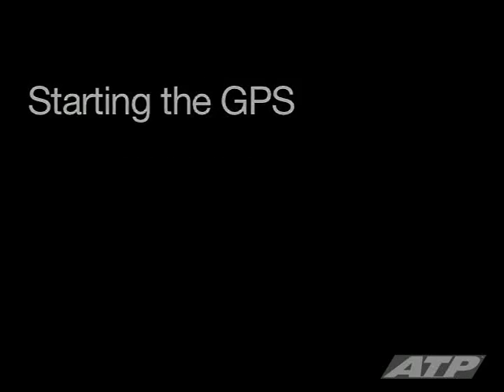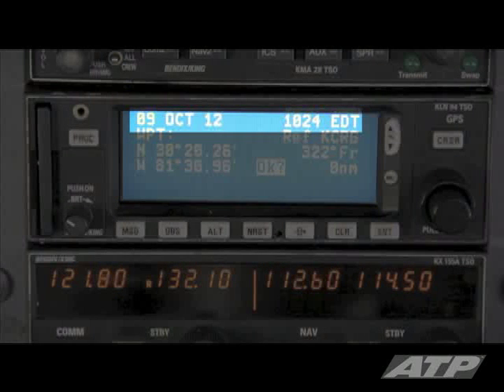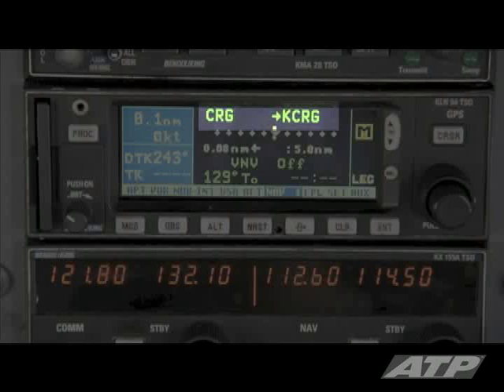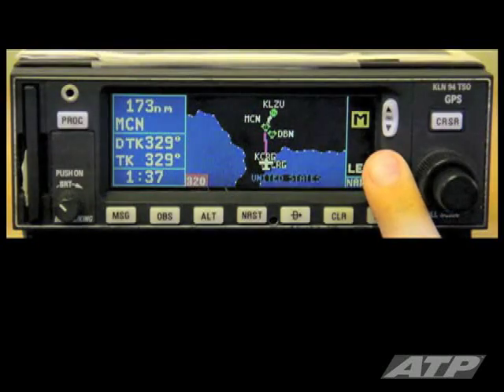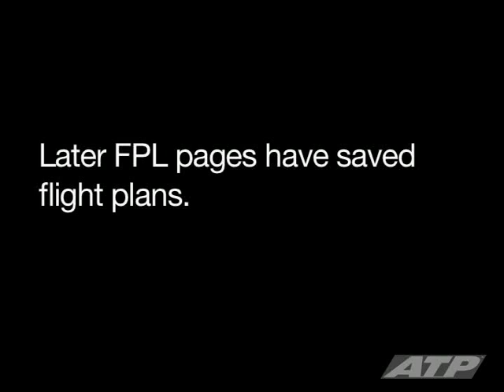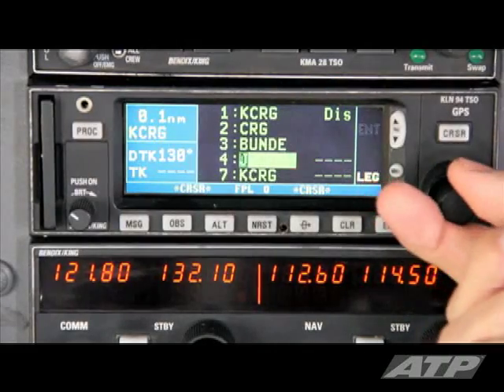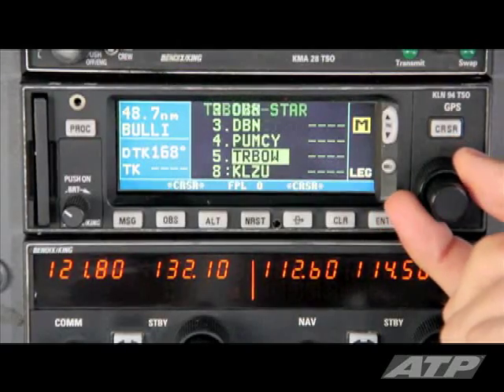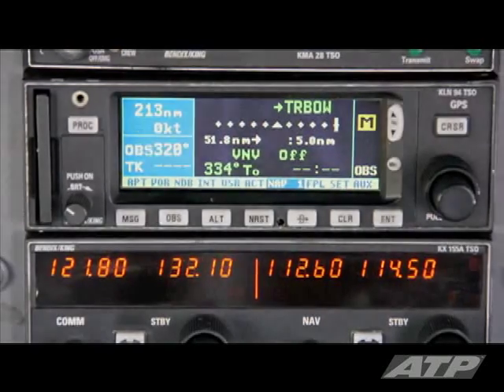ATP KLN 94 GPS Introduction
The KLN 94 GPS Introduction video is a very basic overview of the KLN 94 GPS installed in many of ATP's Cessna 172s. Coming soon is the the KLN 94 Approach video with more specific procedures for GPS approaches.